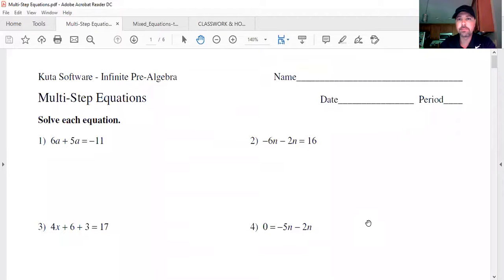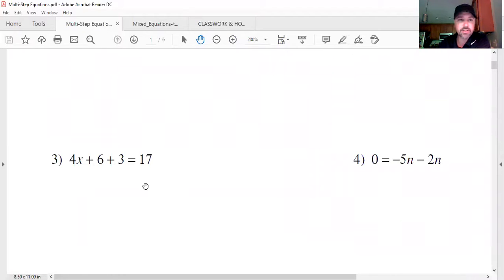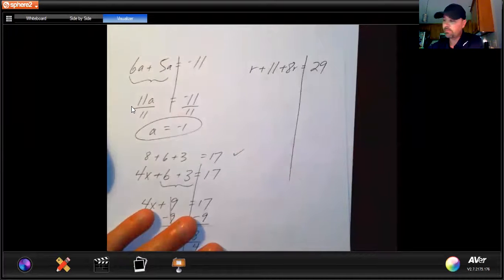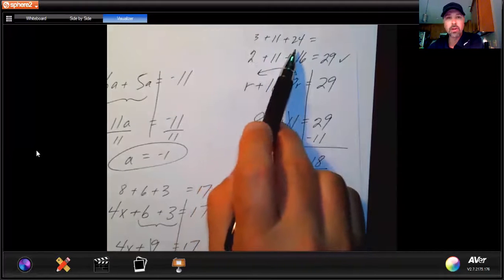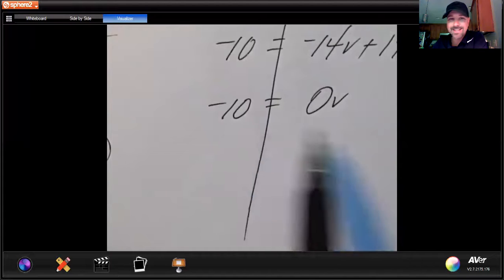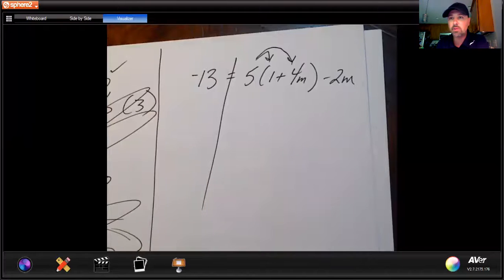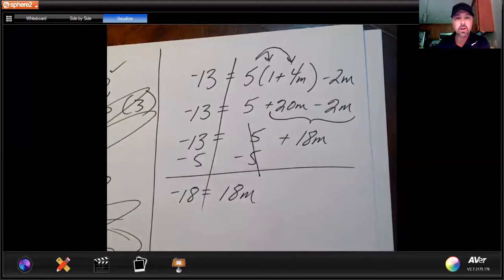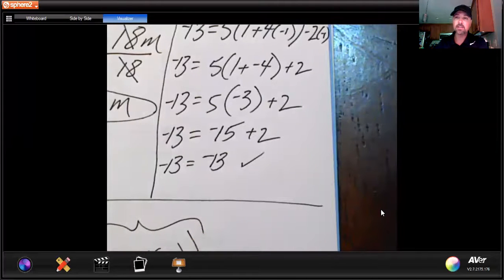#41 Multi Step Equations Part 1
In this video I am going through several different types of multi step equations.  The second part of this video covers equations with variables on both sides of the equal sign.